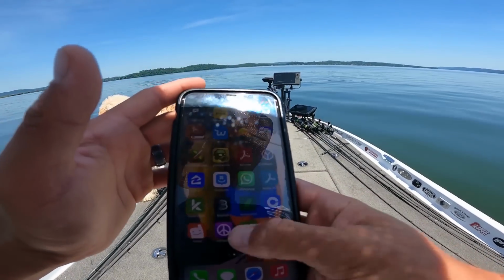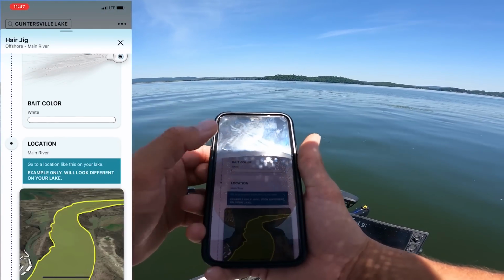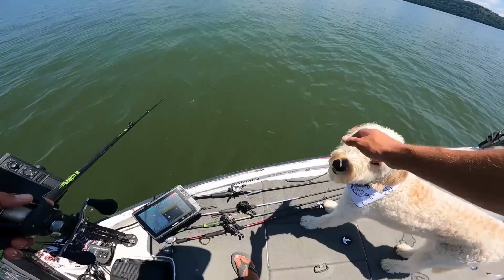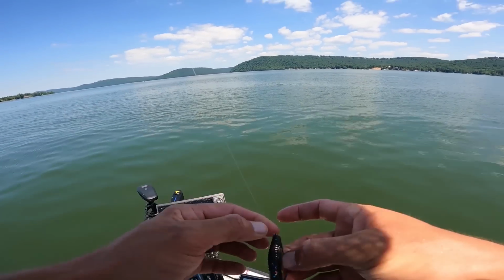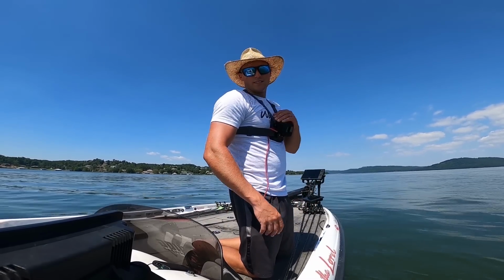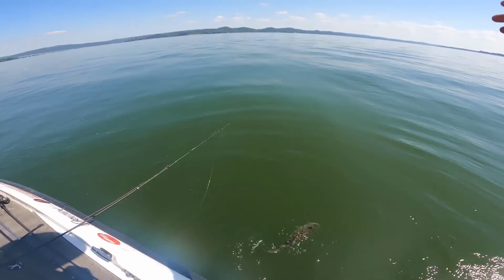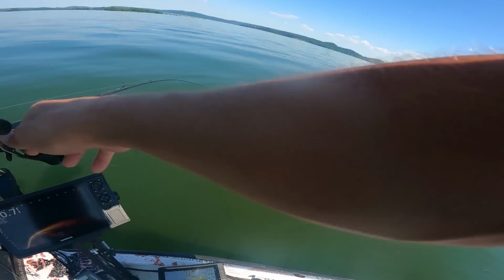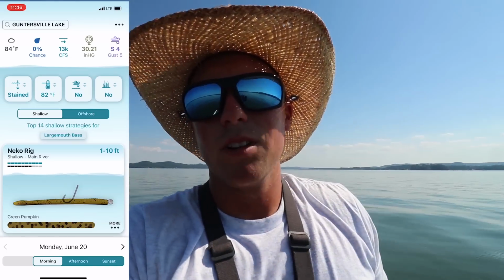Catching HUGE LARGEMOUTH BASS Fishing DEEP LEDGES In The SUMMER! (DEEP DIVE APP REVIEW)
In this episode, I go largemouth bass fishing on Lake Guntersville in the summer to find big bass on the ledges out deep. I try using the Deep Dive app and do a review of the Deep Dive app to help me pick my locations, baits, and retrieves, which will hopefully help me land more fish in the boat. It was a hot summer day and they were not pulling any current on Lake Guntersville. We still caught some big fish!! I hope you enjoy the video and God bless!

This video is paid for by Deep Dive.